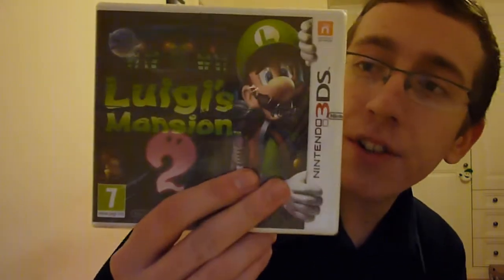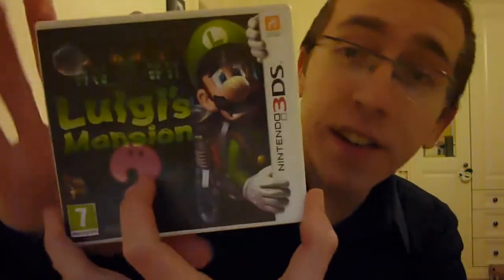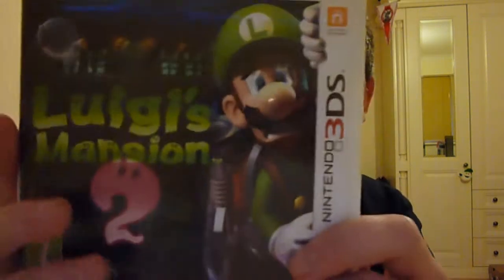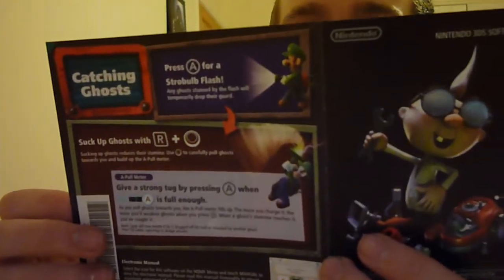Luigi's Mansion 2: Dark Moon Unboxing 3DS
My unboxing of Luigi's Mansion 2: Dark Moon on the 3DS!